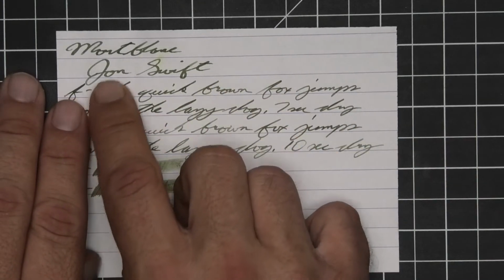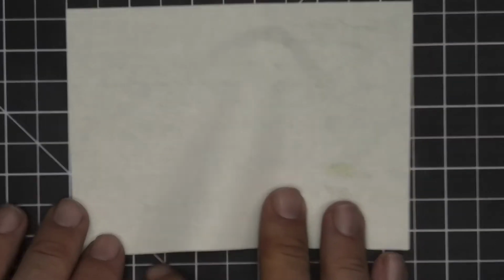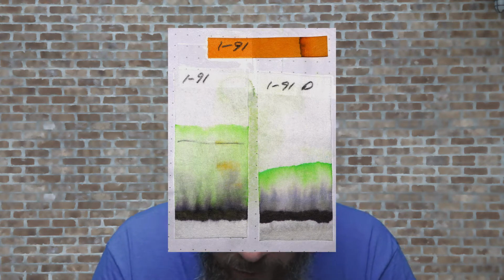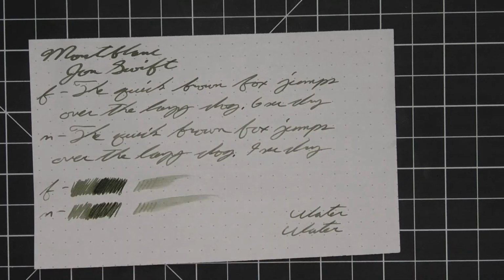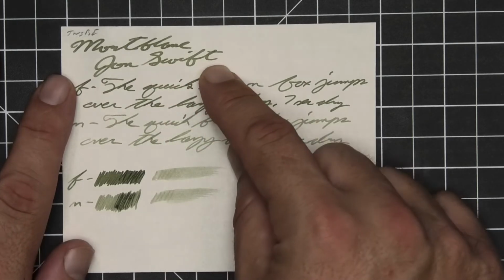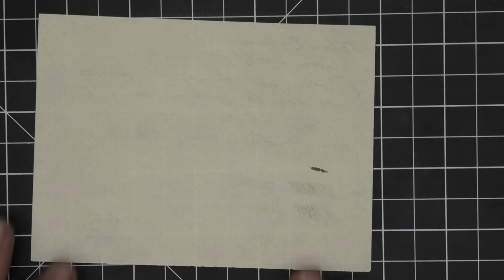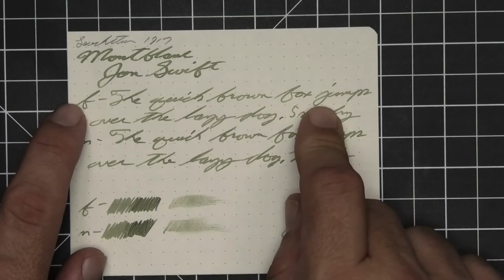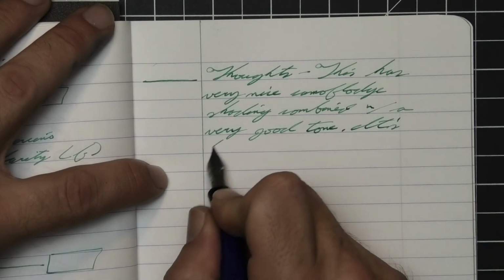Montblanc Special Edition Jonathan Swift Fountain Pen Ink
Montblanc  Special Edition    Jonathan Swift is a Green fountain pen ink.

00:00 Intro
00:33 Clairfontaine 90gsm
02:04 Range of Experience
02:27 Tomoe River 52gsm
03:45 Chromatography
04:42 Rhodia 80gms
05:44 Resistance tests
06:33 Paper 1:
07:43 Viscosity (or flow)
08:20 Paper 2
09:29 Average dry time
09:46 Paper 3
10:57 Complement ink
11:17 My thoughts on ink
11:40 Flow and nib choice for this ink
12:02 Outro